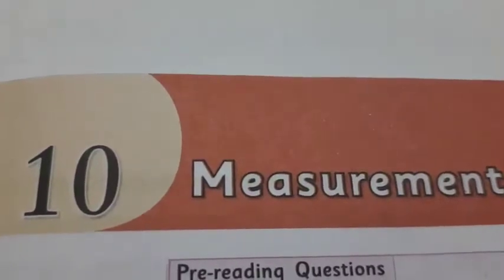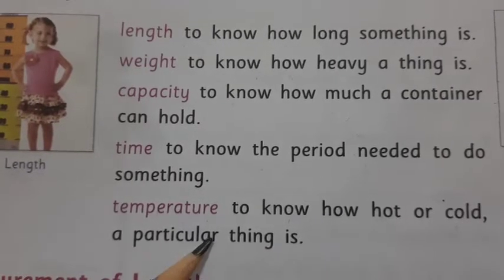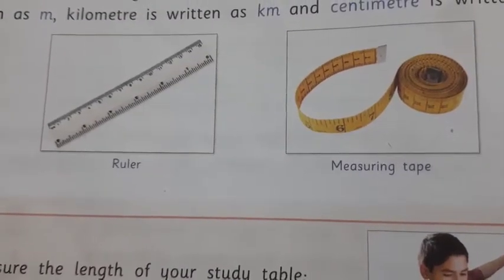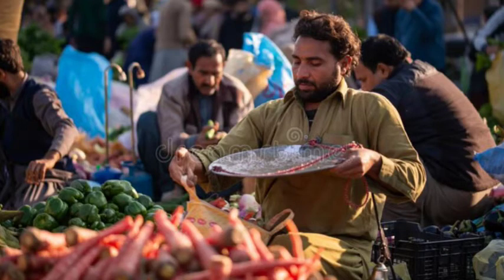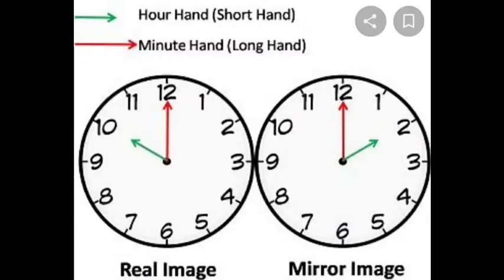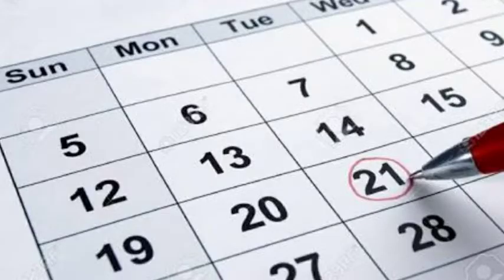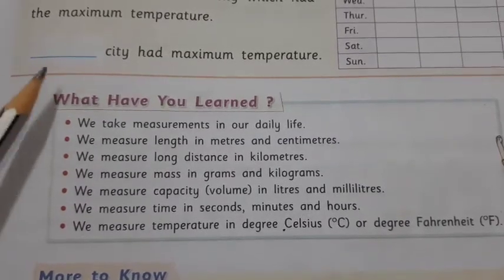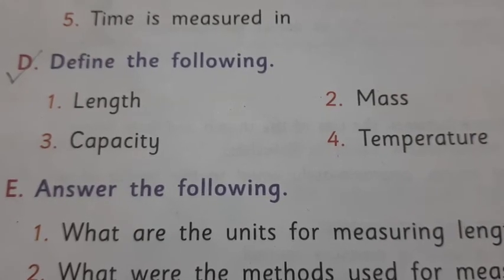Class-3 Science Ch-10(Measurement)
Ch-10 Measurement